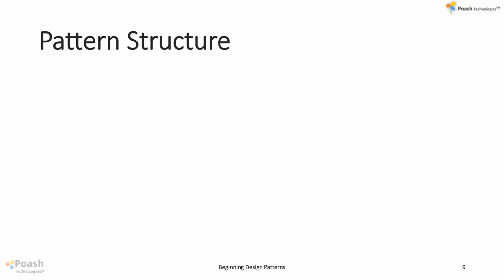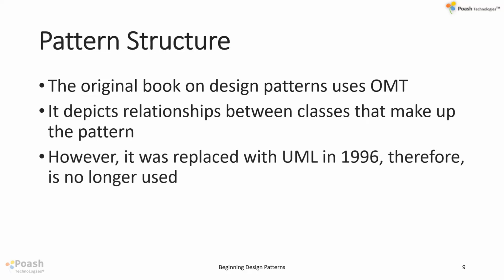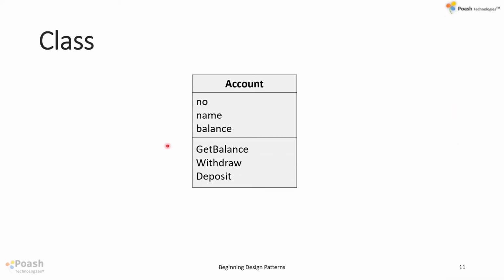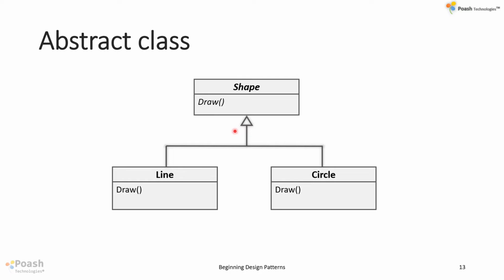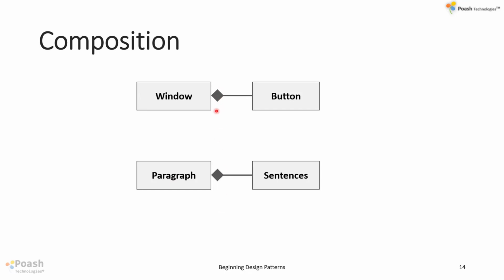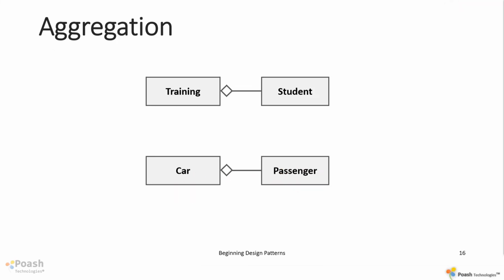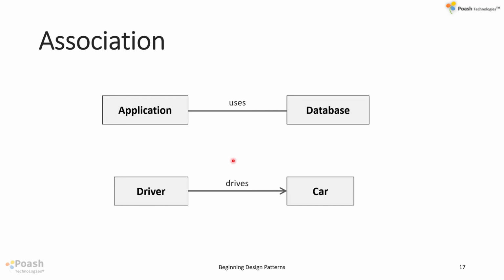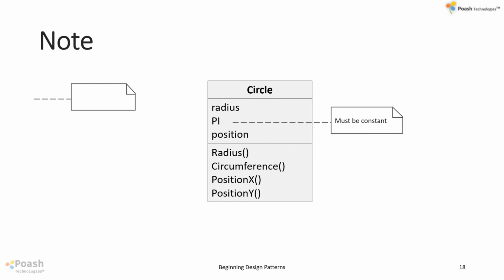STRUCTURAL DESIGN PATTERNS IN MODERN C++ | Overview of Unified Modeling Language (UML) Class Diagram